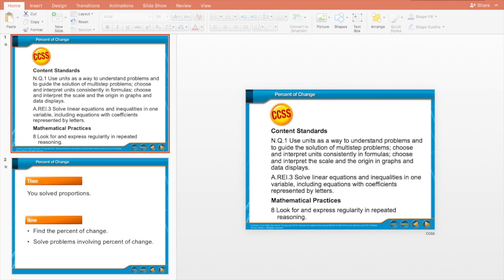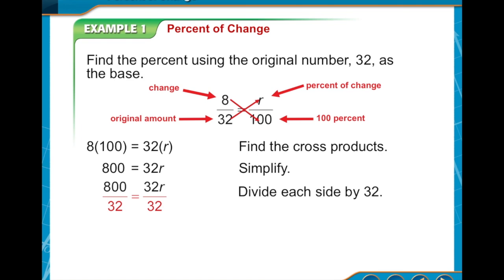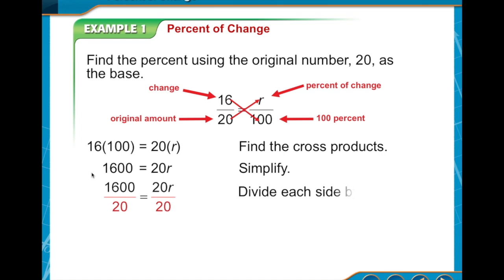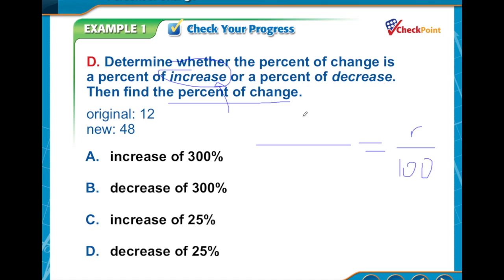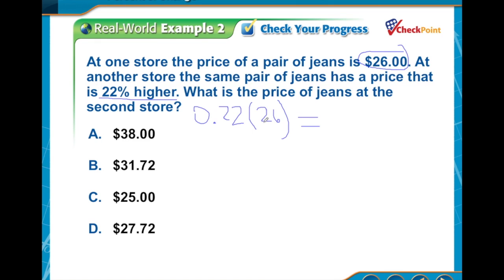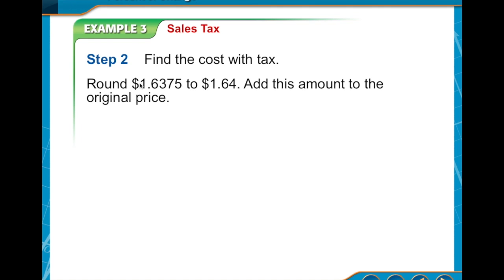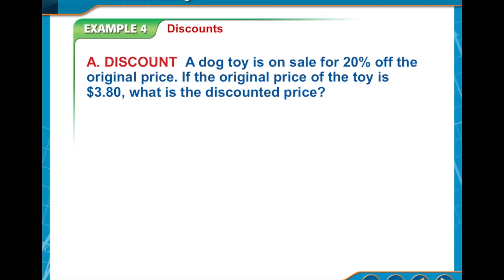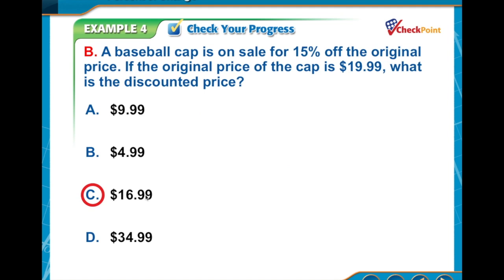Lesson 2.7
(INT 1)